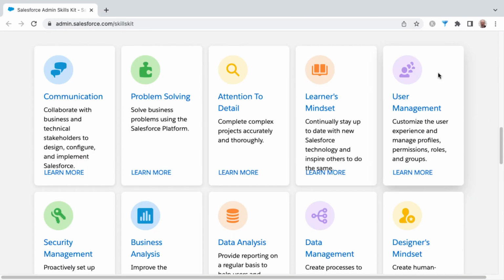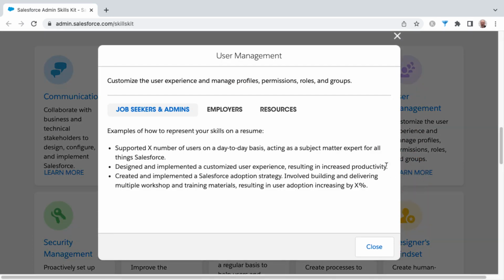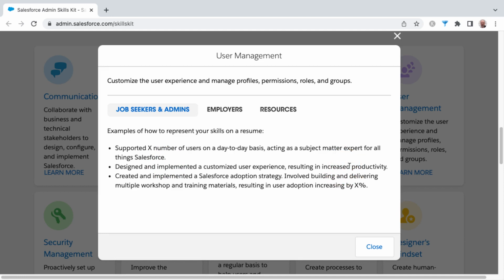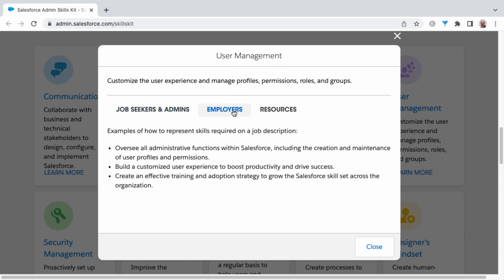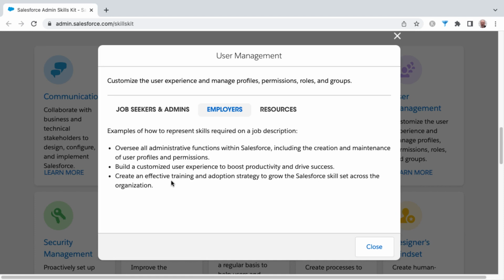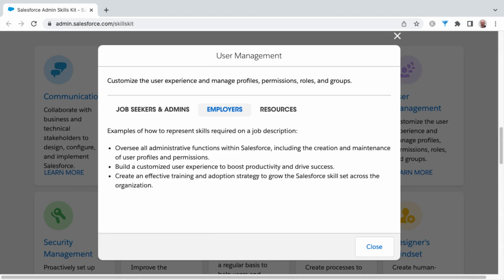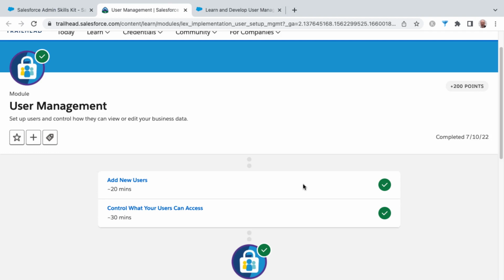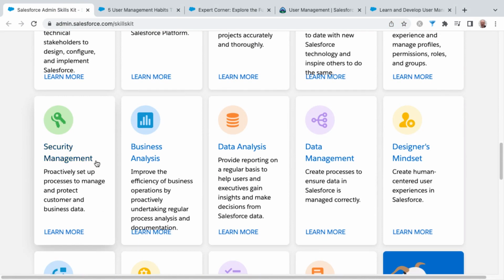Skill #5 User Management - Salesforce Admin Skills Kit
** There is a platform I like as much as Salesforce. It’s KARTRA **

Salesforce Admin Skills Kit